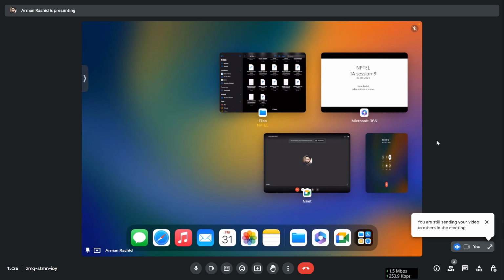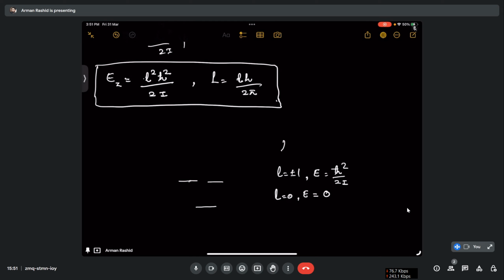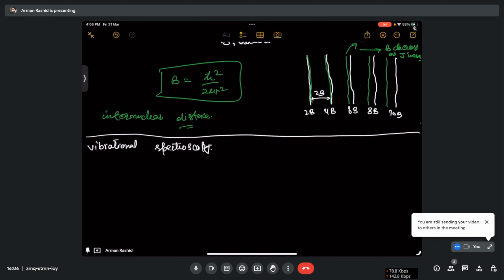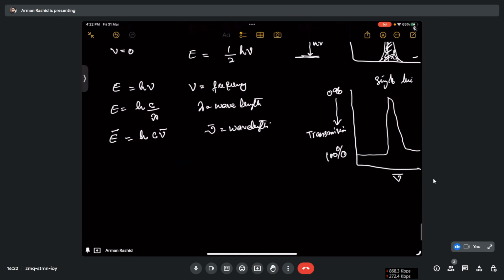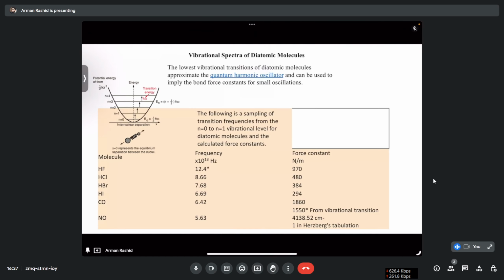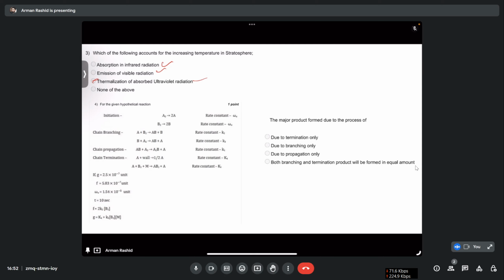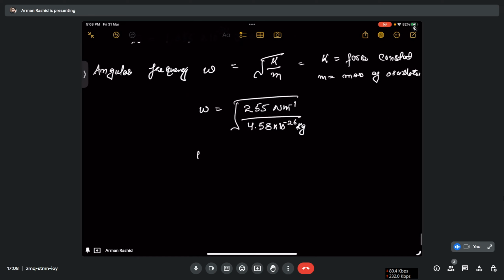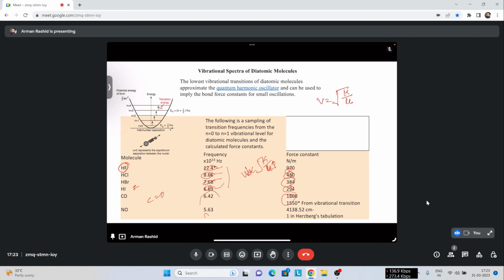NPTEL-TAship, Session 9(31 03 2023)